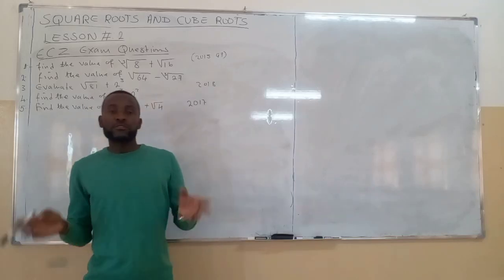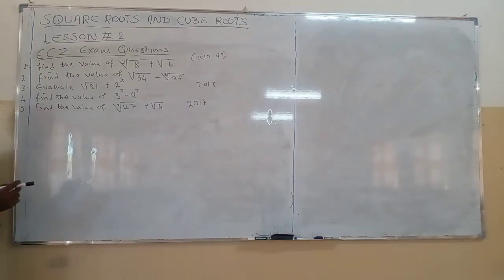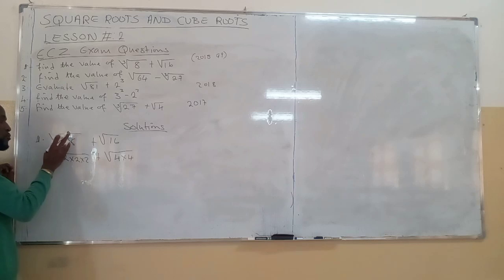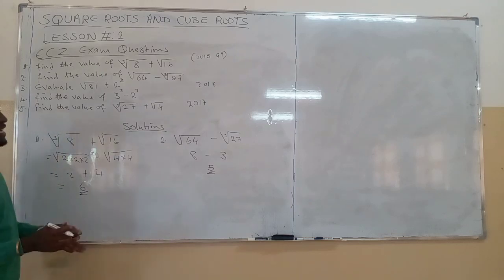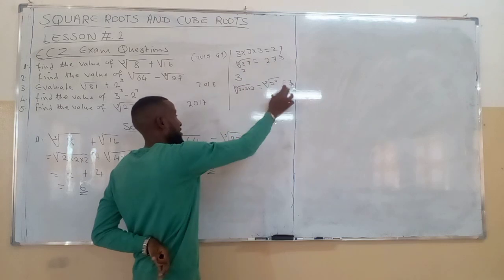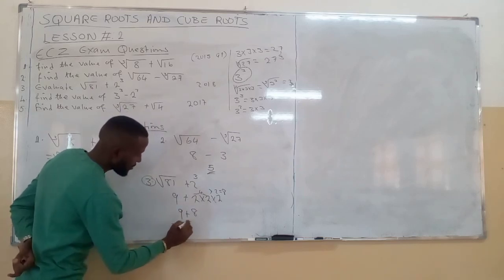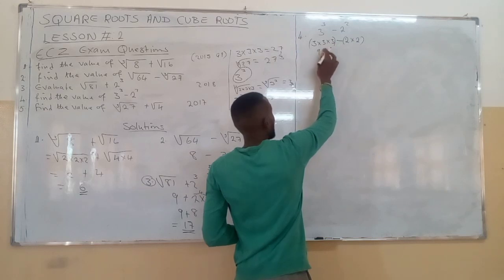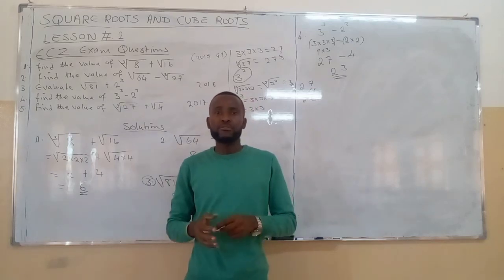SQUARE ROOTS AND CUBE ROOTS lesson #:2( Exam Questions )